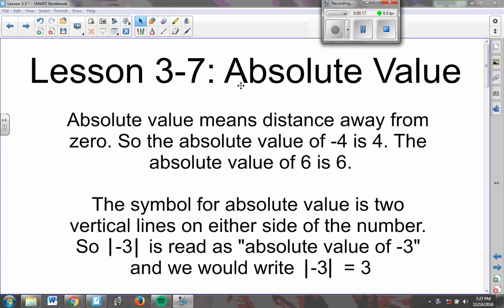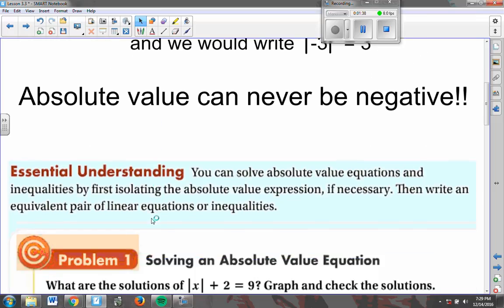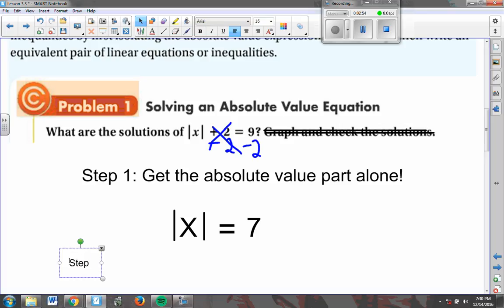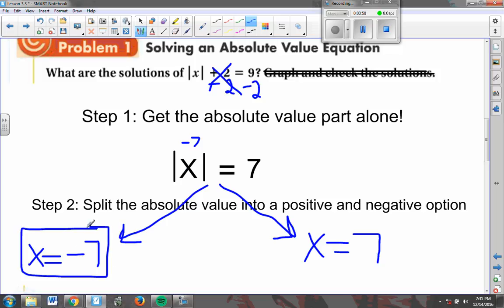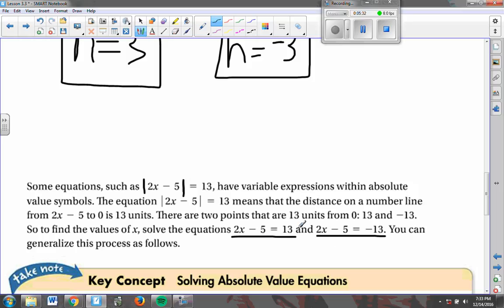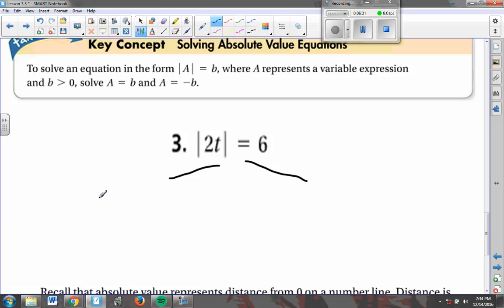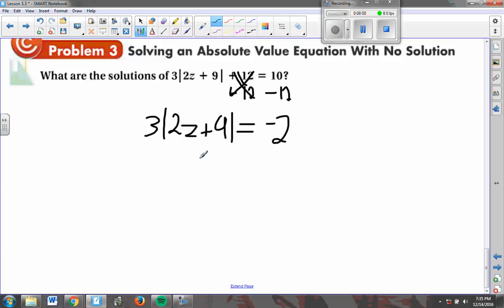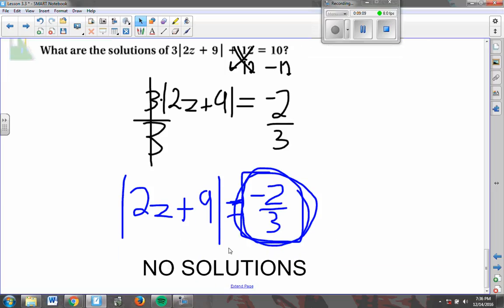Algebra 1A Lesson 3-7A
Part 1 of Lesson 3-7 on absolute value equations